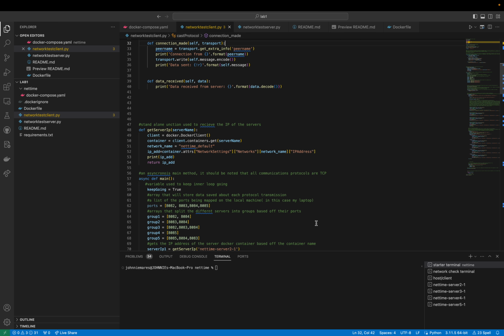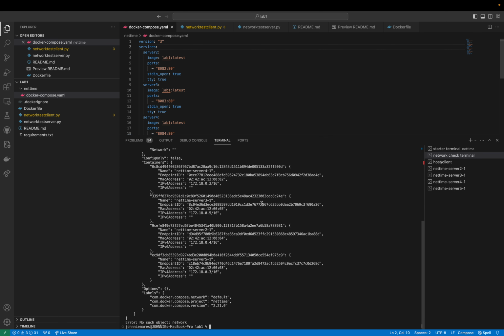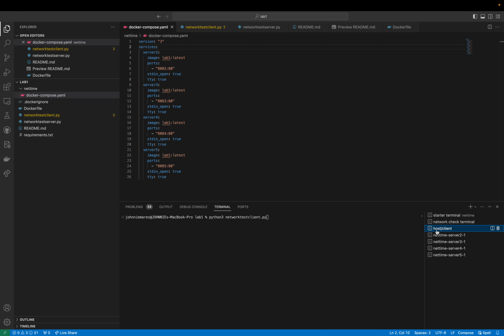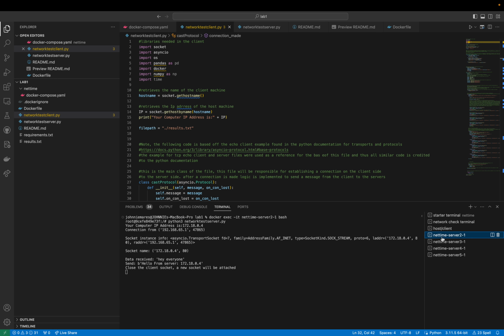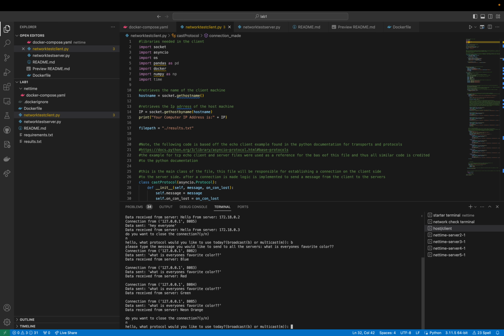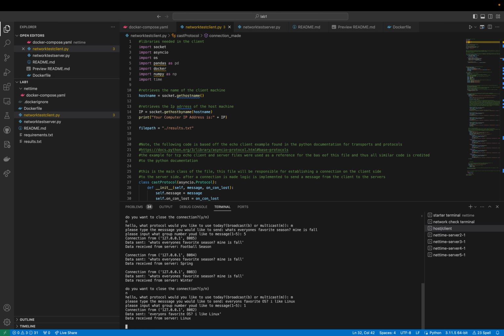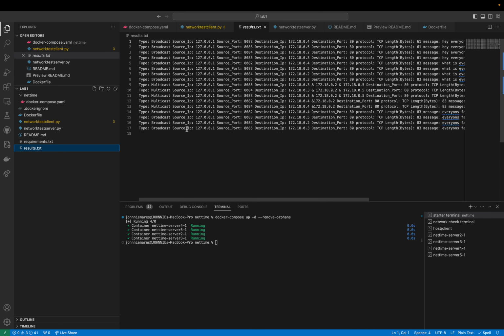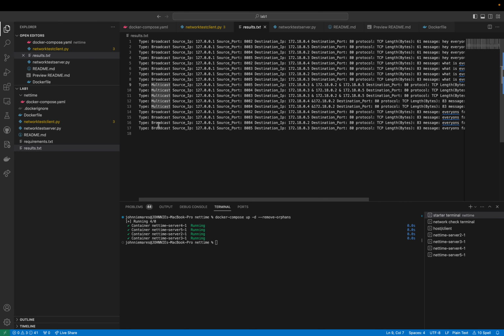CECS327Project1PresentationVideo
Presentation for CECS 327 project one